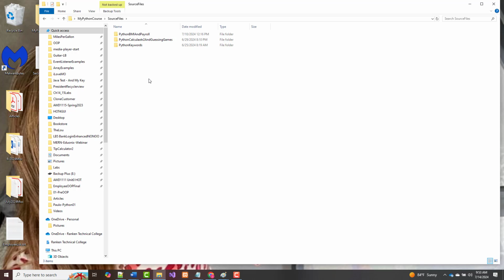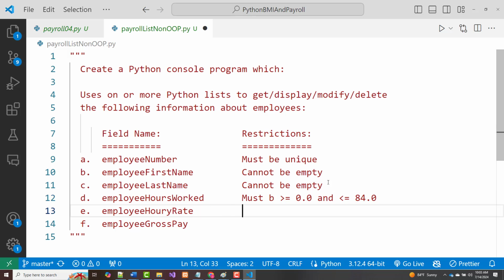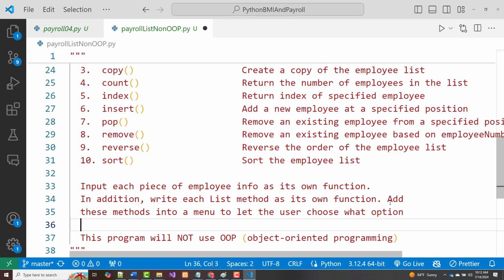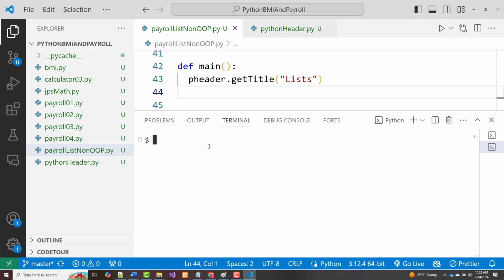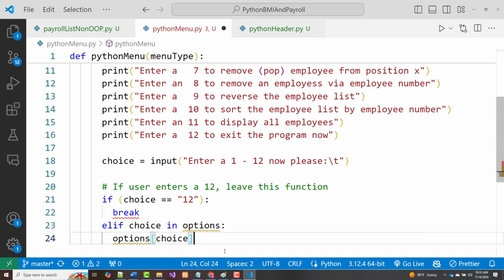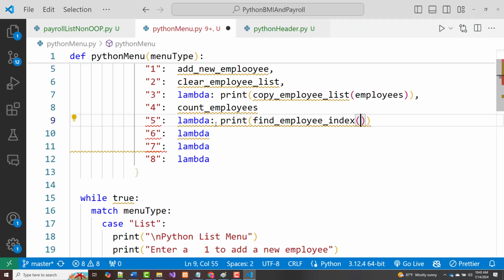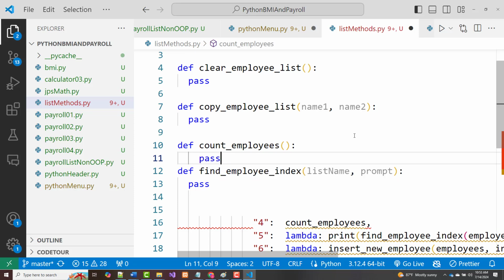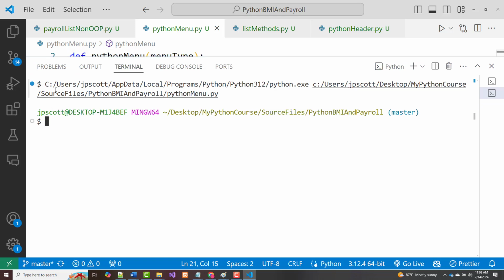Twelfth Video in the Jeff Teaches (Python) Programming Series - Payroll - Lists - Part01